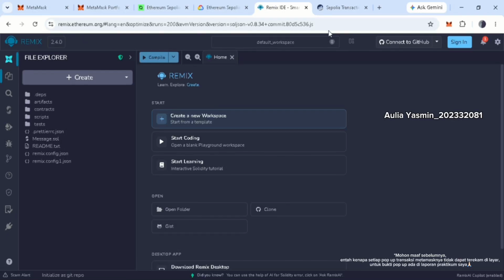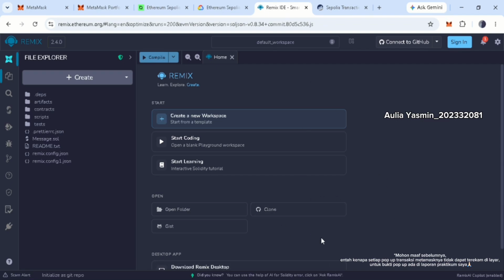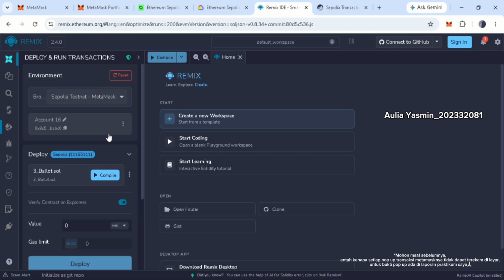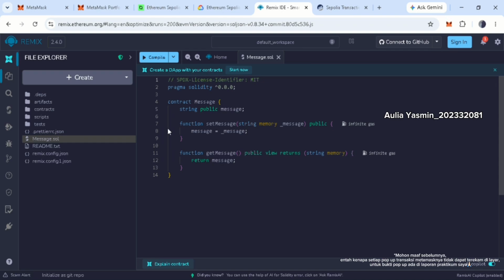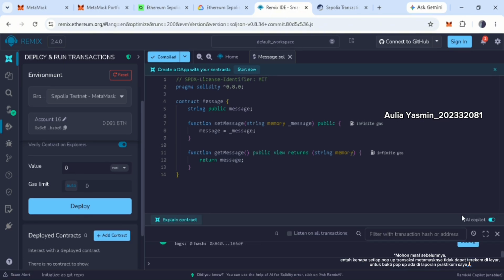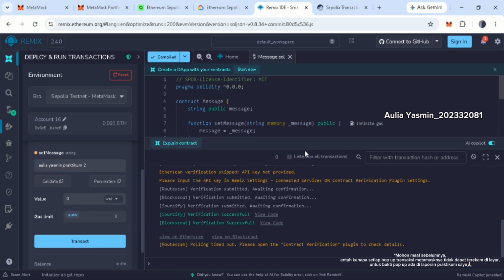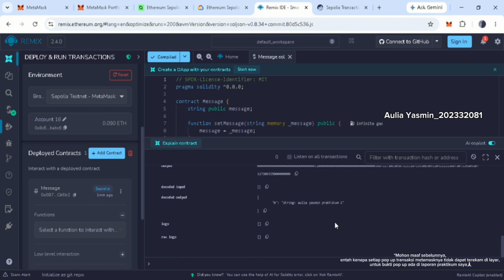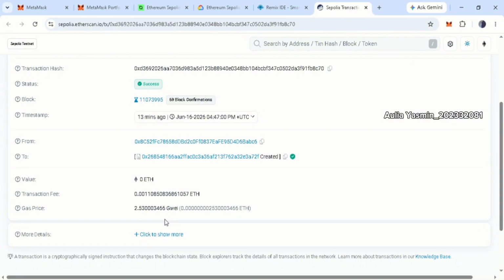Aulia Yasmin_202332081_Laporan2_Blockchain_A